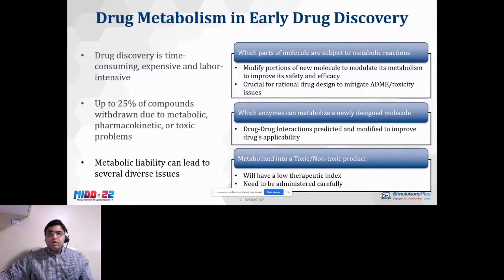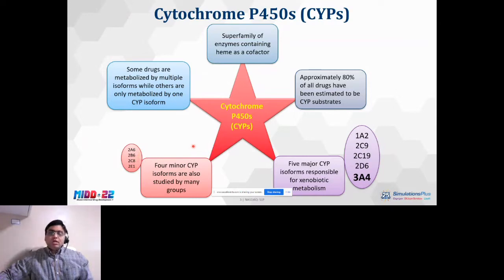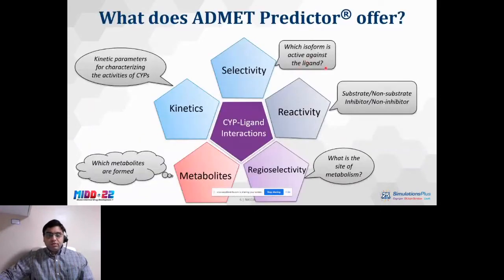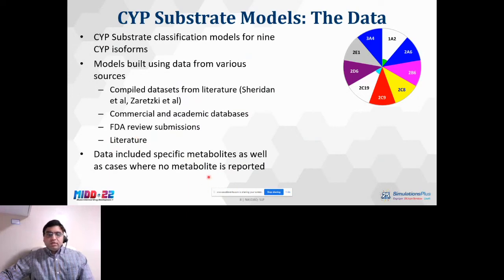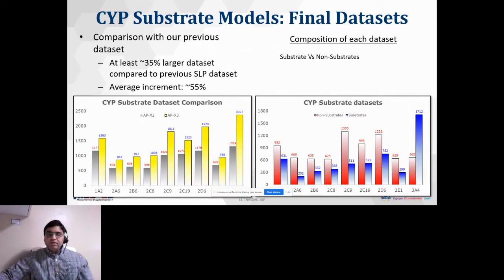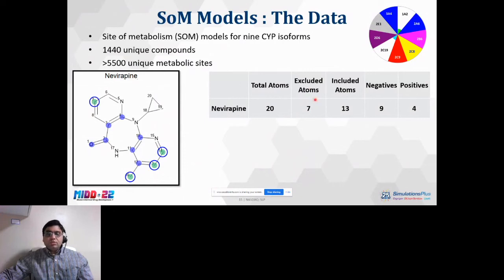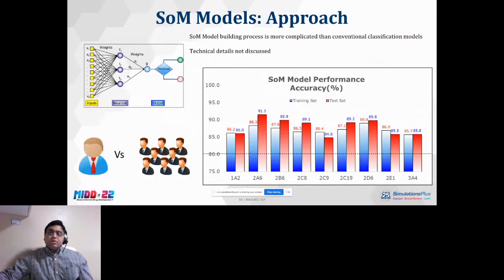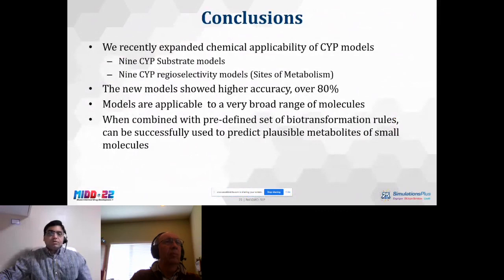Discovery Track: Modeling CYP sites of metabolism in ADMET™ Predictor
Presented at SLP MIDD+ Virtual Conference February 16th-17th, 2022